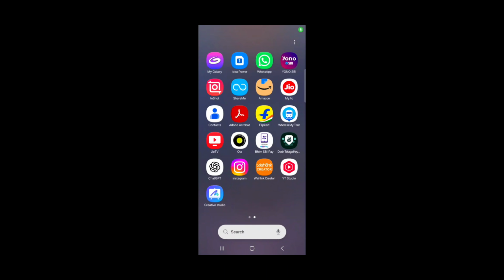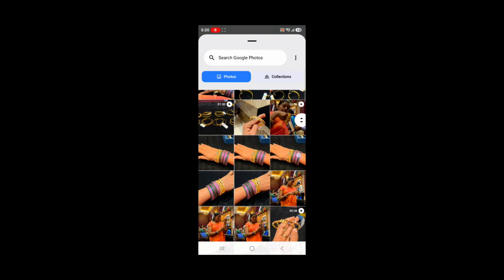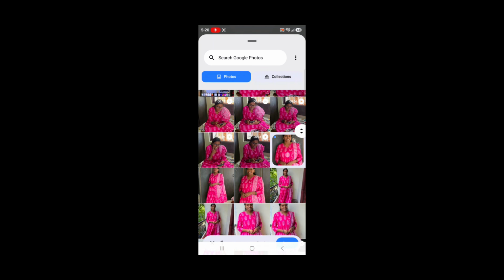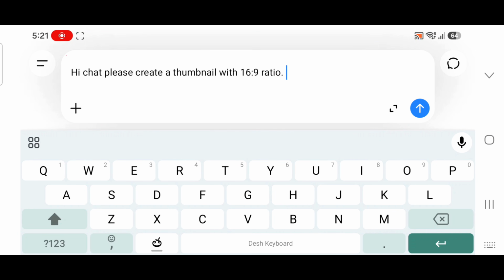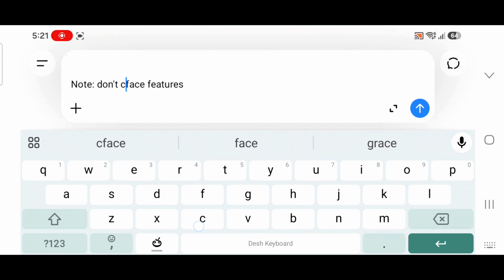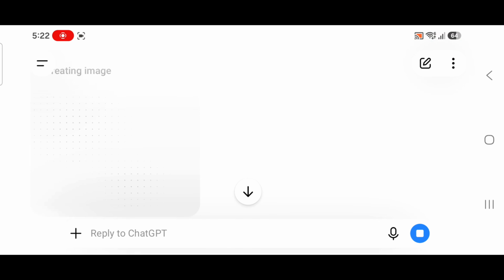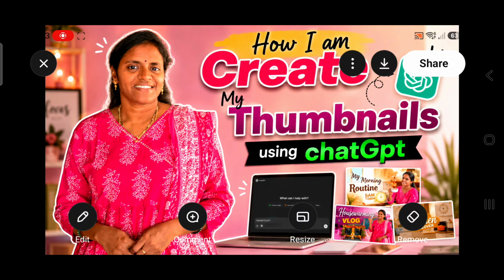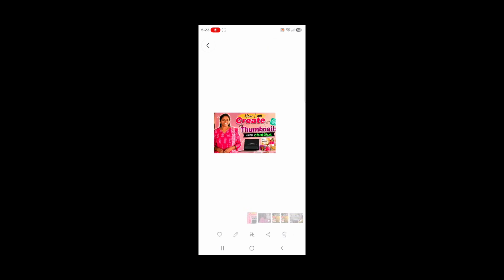I Create My Thumbnails Using ChatGPT! 😍 | Step-by-Step